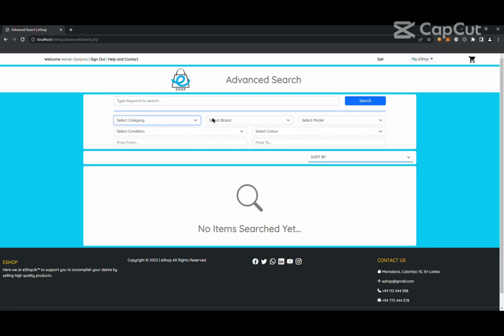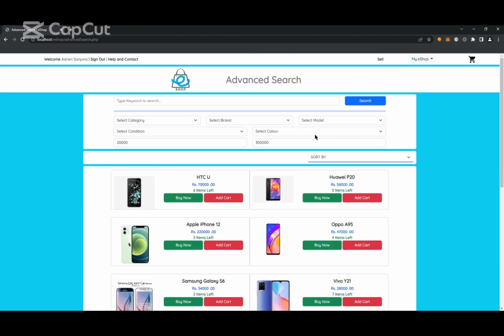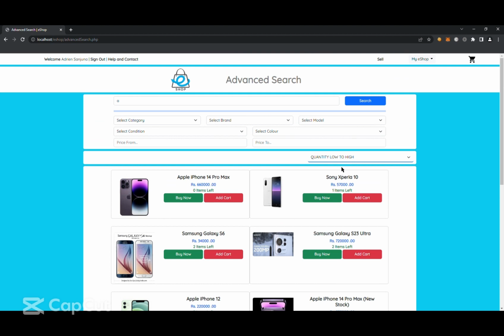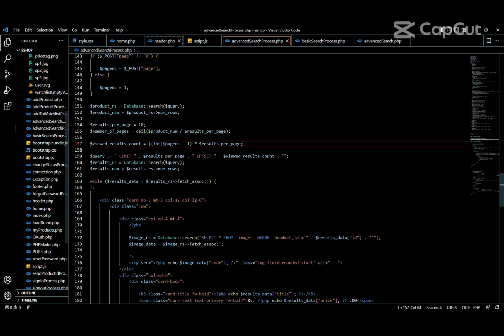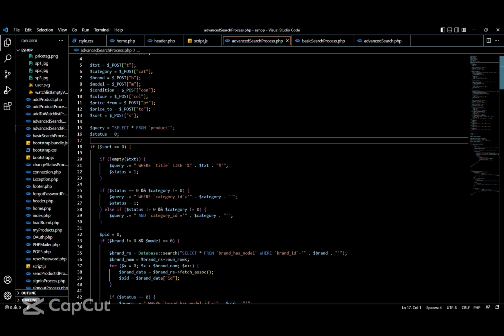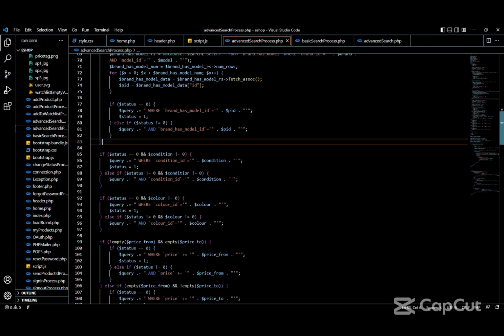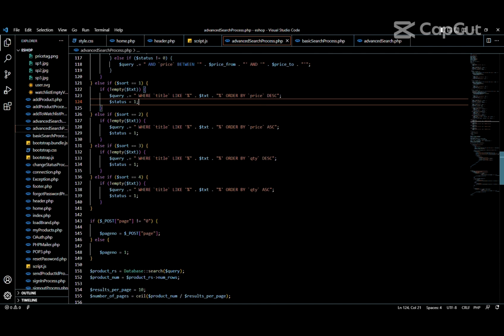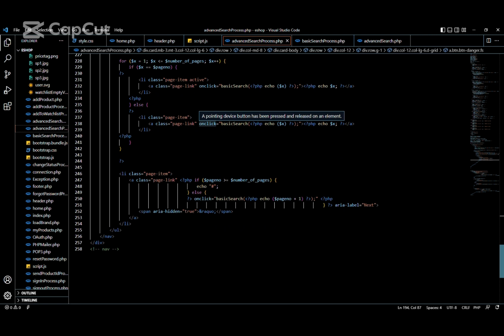Program the product sorting process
Subject : Web Programming I
Video title : Program the product sorting process